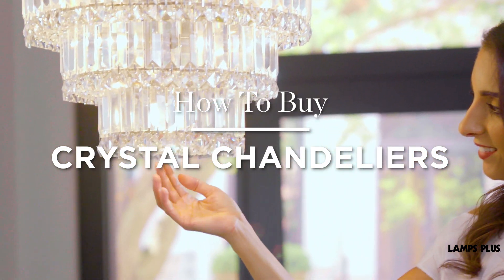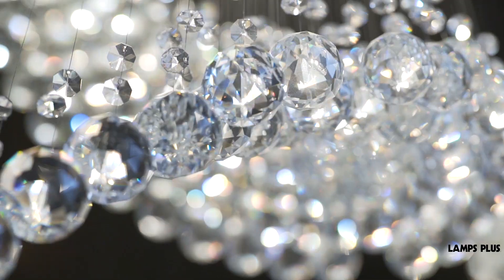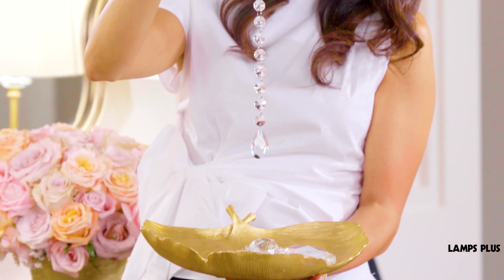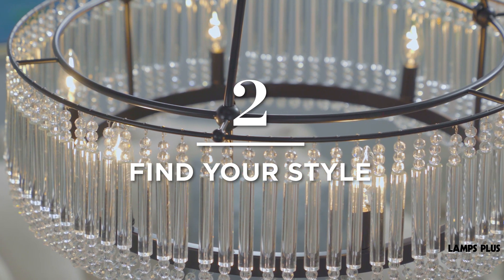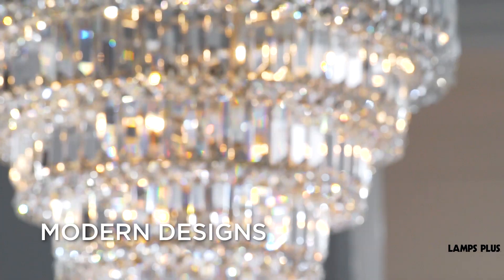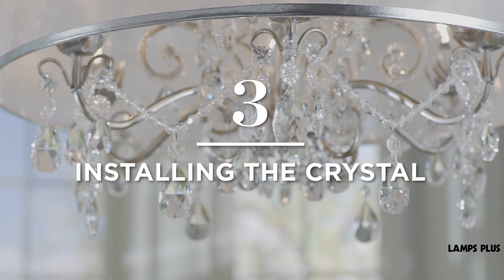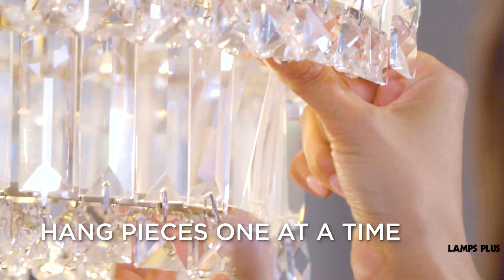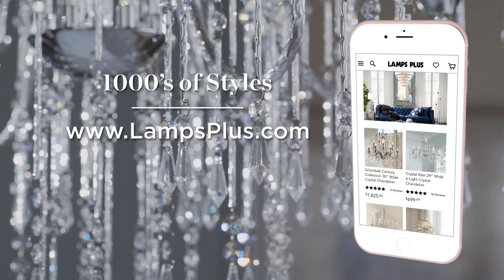How To Buy a Crystal Chandelier with Farah Merhi - 2 Minute Buying Guide - Lamps Plus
Farah Merhi of Inspire Me! Home Decor shows you the three things you need to know when buying a crystal chandelier.

VIDEO OVERVIEW

0:07 - What is Crystal Glass?
Crystal glass is cut and shaped in different shapes and sizes to add a reflective and sparkling effect when added to lighting fixtures such as chandeliers. Crystals are manufactured in different ways. Some designs are hand-crafted while others are machine-made, but both provide outstanding glamour.

0:50 - What Style of Crystal Chandelier is Right for Me?
Crystal glass chandeliers have been around for centuries and some styles are still used today. Modern crystal chandeliers often feature individual crystal pieces that are placed in a minimal form. Traditional crystal chandeliers feature more multi-tiered designs with glass that elegantly hangs off each layer.

1:17 - Installing the Crystal
Due to the fragile nature of crystal glass, crystal chandeliers often arrive with the crystals not attached. This is to minimize the chances of the glass becoming damaged during transportation. To install crystals on a chandelier is an easy process, all you need is to hang each individual piece according to the instructions.

Crystal glass chandeliers are the perfect statement anywhere in your home. Whether your style is traditional or contemporary, you can find what you're looking for at Lamps Plus.